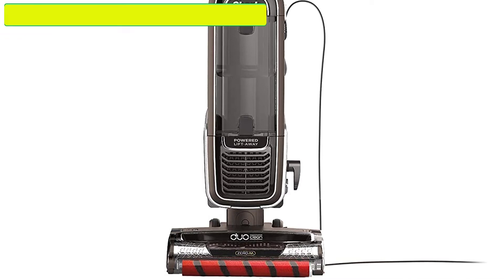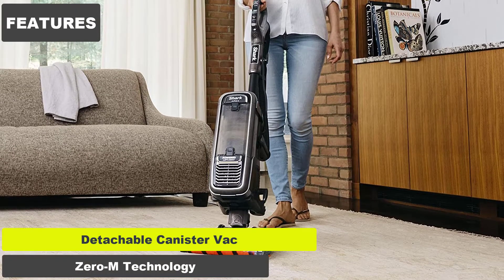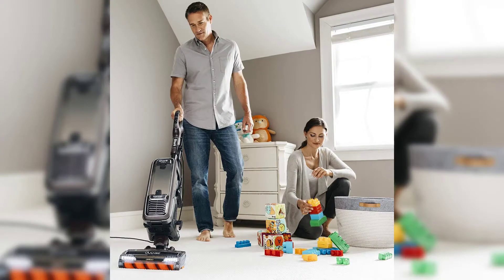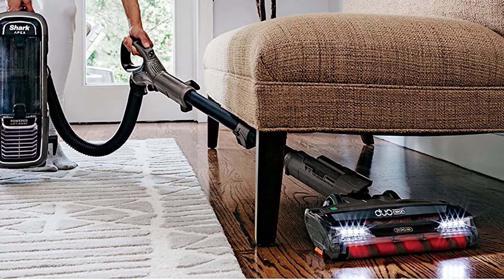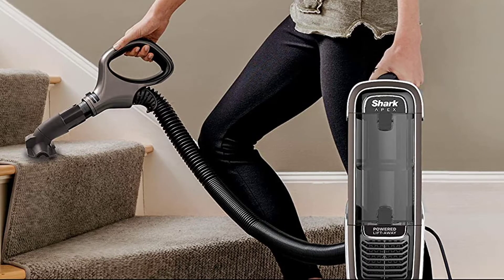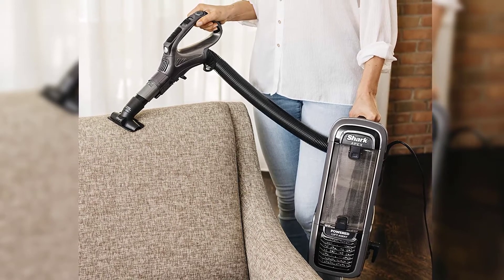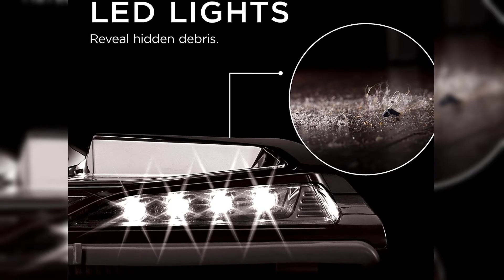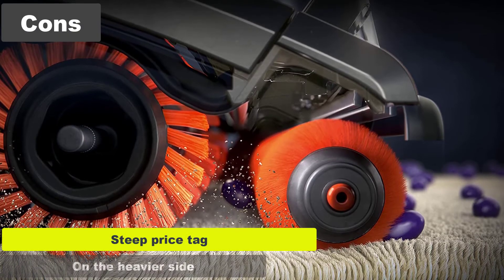BEST Vacuum Cleaner | Shark APEX AZ1002 DuoClean Vacuum Cleaner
Shark APEX AZ1002 DuoClean Vacuum Cleaner on Amazon

In this video, we make a new research on the Shark APEX AZ1002 DuoClean with Self-Cleaning Brushroll Lift-Away Upright Vacuum, Crevice and Upholstery Tools, Pet Power Brush.88 Dry Quarts, Espresso.